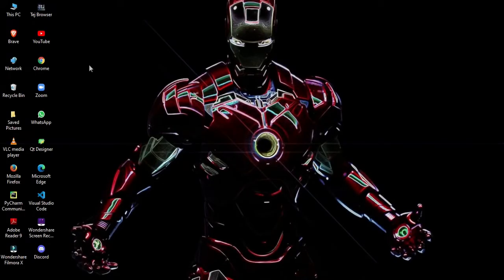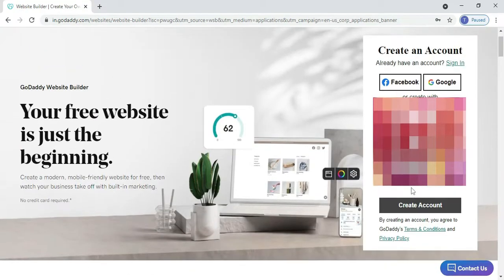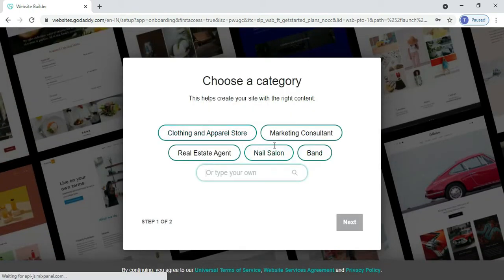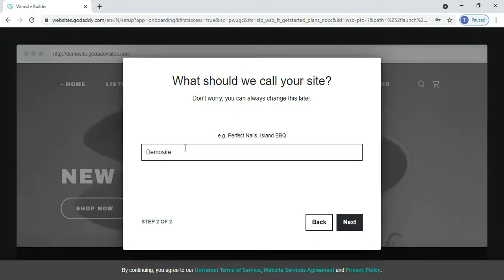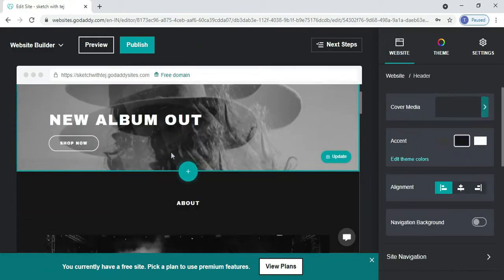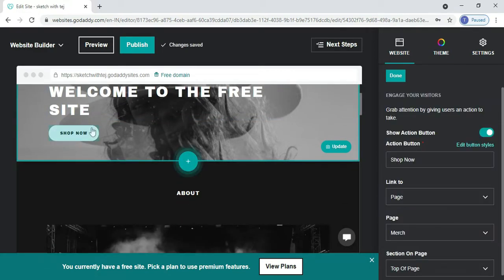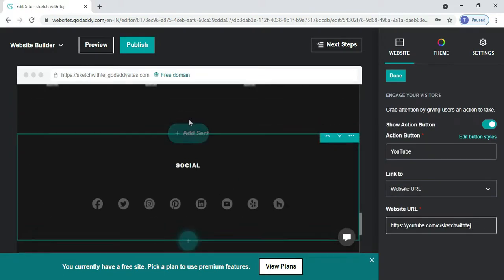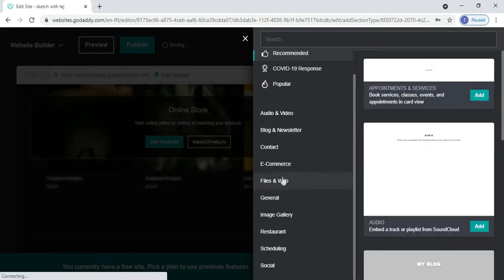A gift for all for giving me 100+ subscribers || Sketch with Tej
To create a website click on the below link
If the above link not working try this

TO SKETCH WITH TEJ